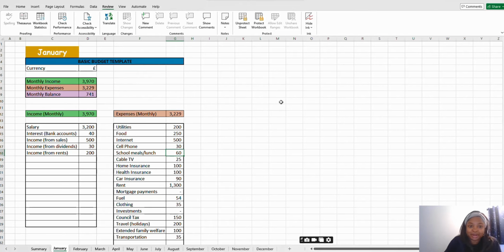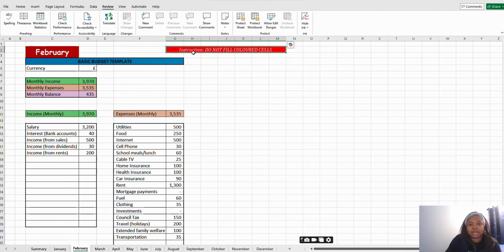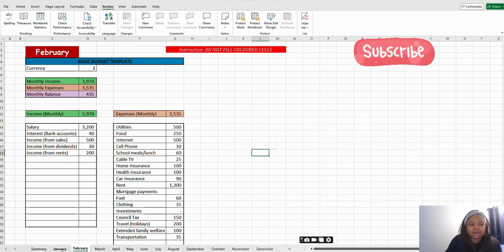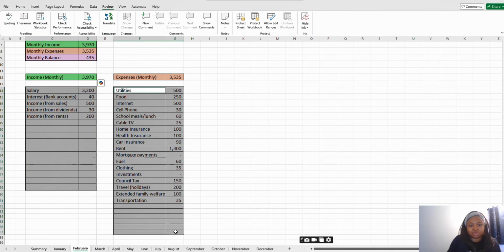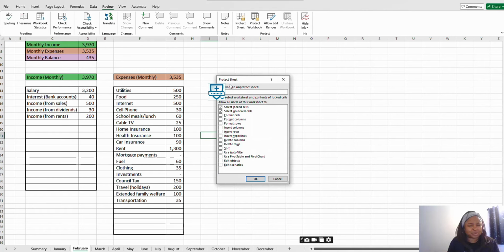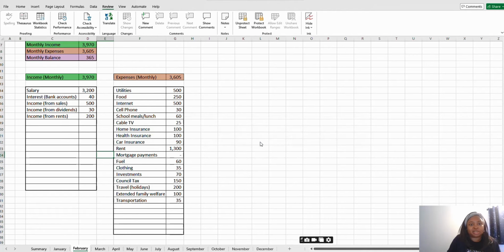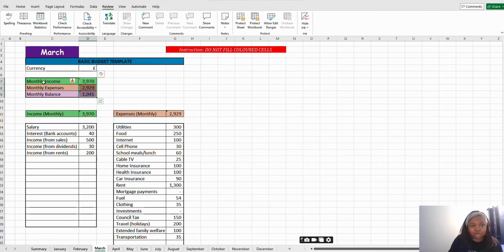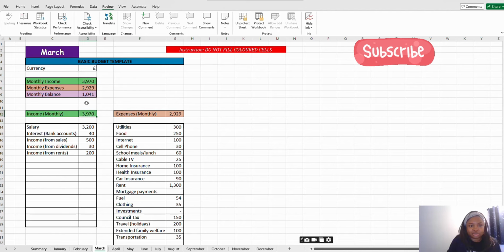How to Lock and Unlock Cells in Excel | Protect Formulas & Allow Data Entry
Learn how to lock and unlock cells in Excel to protect your formulas while still allowing users to enter data 🔐📊
This step-by-step tutorial will guide you through protecting your Excel worksheets by locking formula cells and unlocking input cells, perfect for reports, templates, and dashboards.

📌 In this video, you'll learn:

How to lock specific cells in Excel

How to unlock cells for data entry

How to protect your sheet without breaking formulas

Best practices for protecting Excel templates

No more accidental edits to formulas! Keep your spreadsheets safe and user-friendly.
✅ Works in Excel 2016, 2019, 2021, and Microsoft 365.